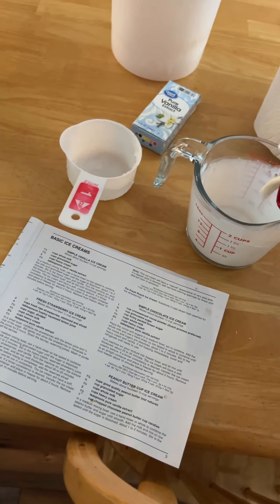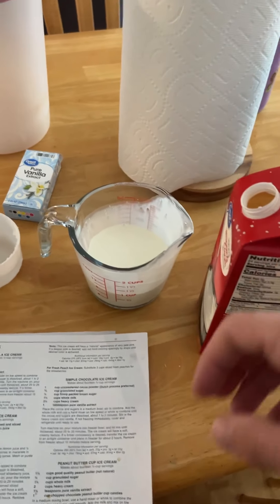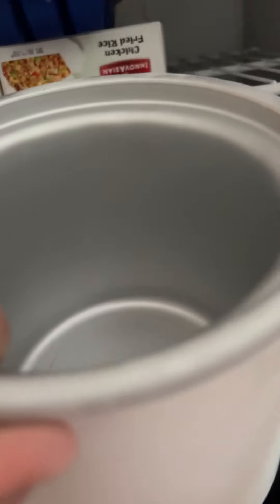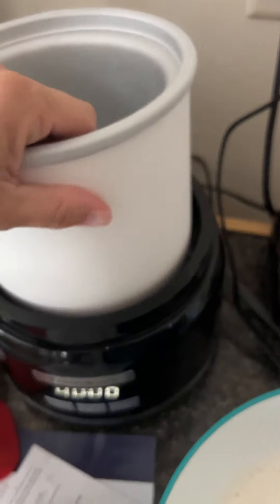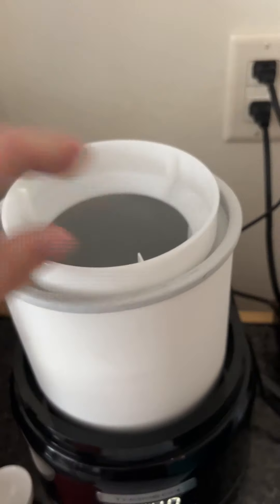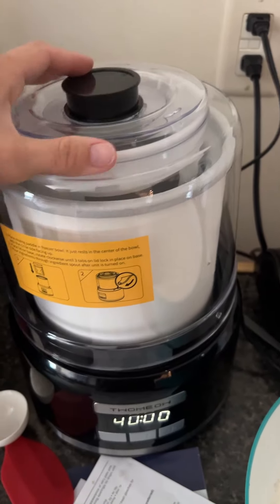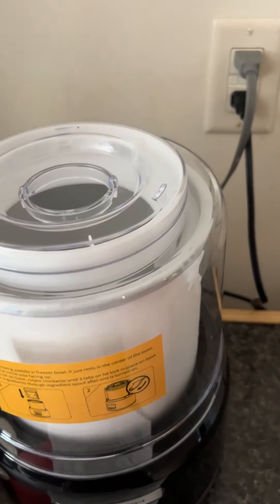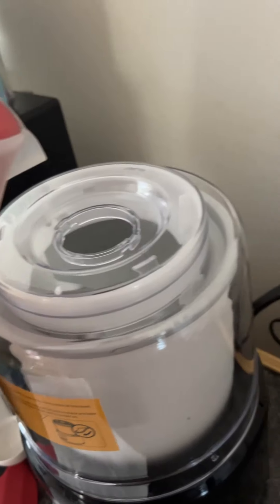Ice Cream Maker, Automatic 2 Quart Ice Cream Machine with Timer, Double Insulated Freezer Bowl 🔗⬇️🍦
Check out this list Ice Cream Time! from 333britt